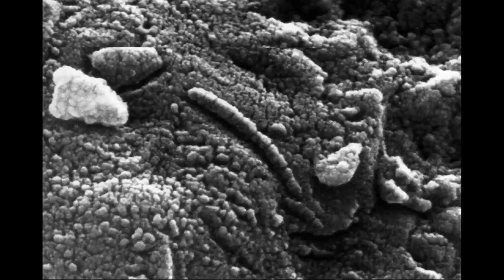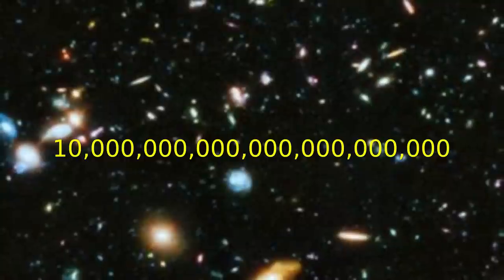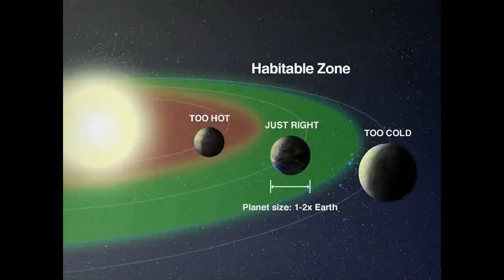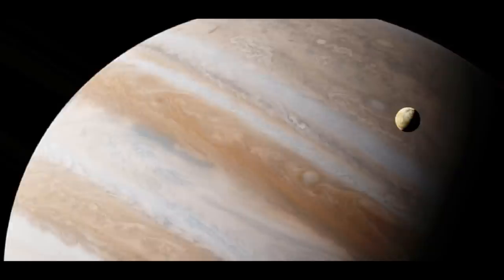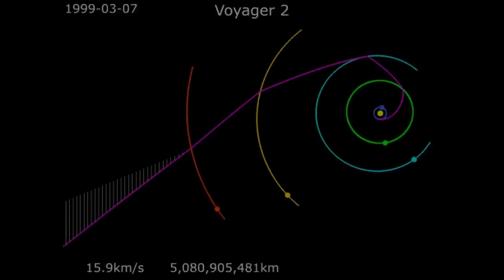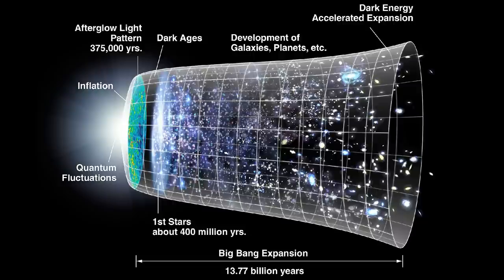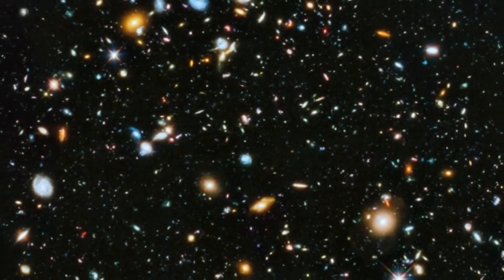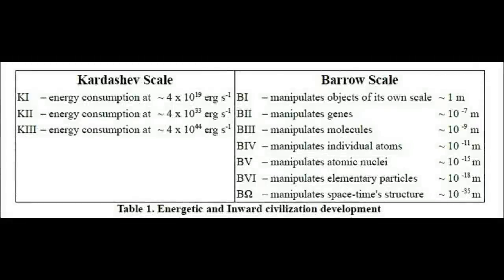Are we Alone? - AlwaysAsking.com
Are we alone? Might Earth be the sole exception to an otherwise dead universe? We shouldn’t be. The ingredients for life are everywhere — life should be common. But then, where is everyone?

In this episode we explore the three possible answers to this question. By the time you finish listening, you will have a firm grasp of the relevant science, enough to form an opinion on which answer is probably right.

Beginning: 00:00
Episode start: 00:25
Requirements of life: 00:55
Matter: 01:41
Energy: 03:38
Time: 05:45
Tenacity of life: 08:25
Extremophiles: 09:22
Panspermia: 11:12
The Fermi Paradox: 15:22
The Drake Equation: 17:23
Our search for ET: 20:46
Listening for signals: 21:11
Looking for planets: 24:26
Searching for artifacts: 28:49
Sending our Greetings: 31:55
The Arecibo message: 32:13
The Golden records: 34:00
Solutions to Fermi's Paradox: 36:18
We are alone: 38:00
They isolate: 46:39
They are here: 59:05
Conclusions: 01:02:35
Credits: 01:06:03